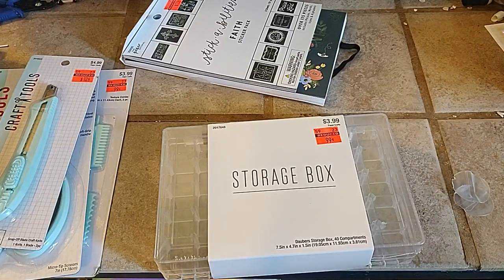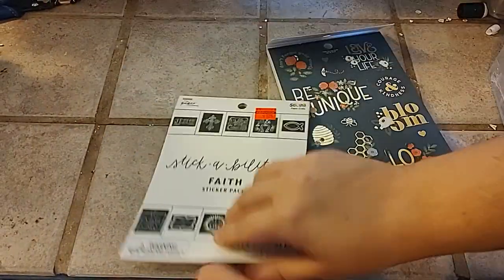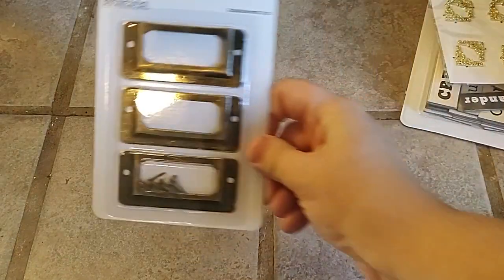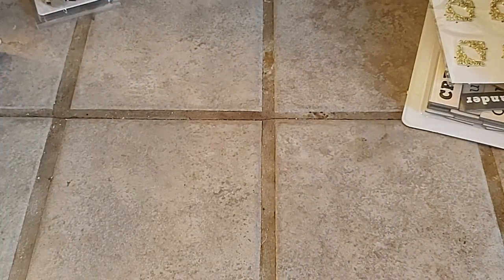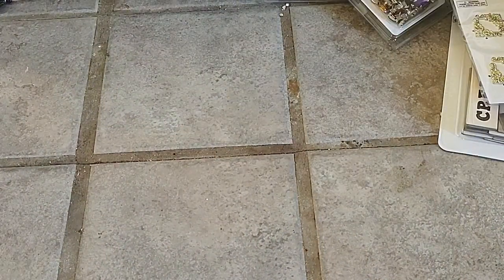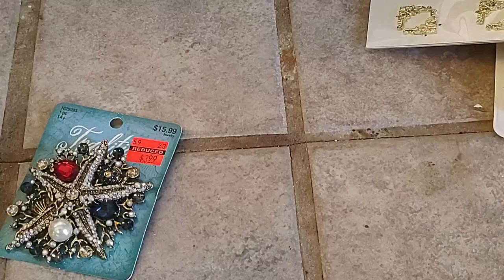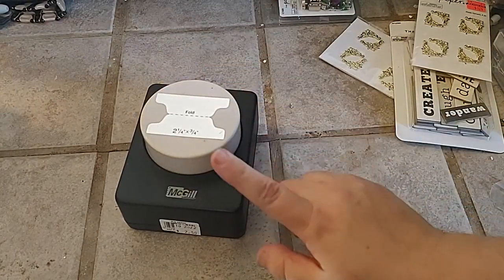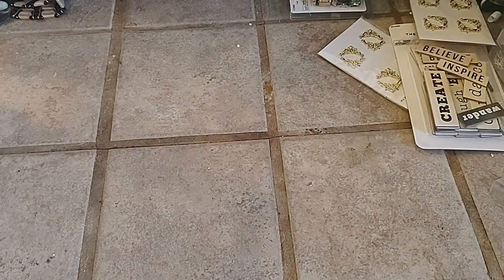Throwback Hobby Lobby Clearance Spring 2023